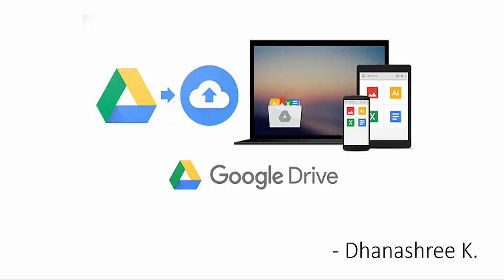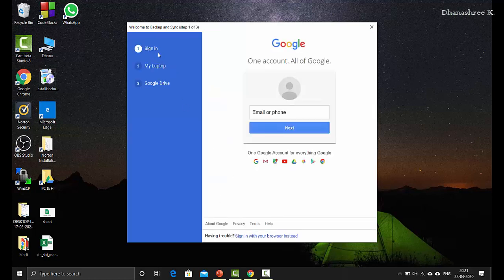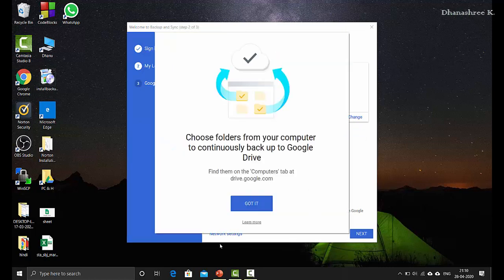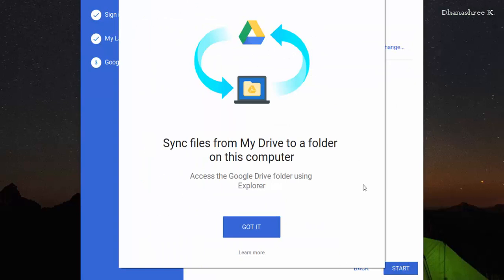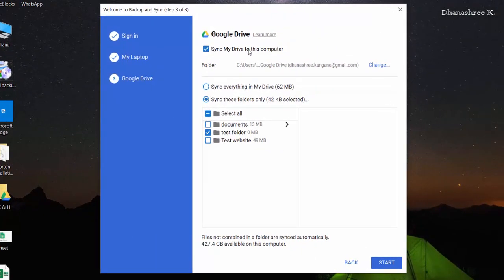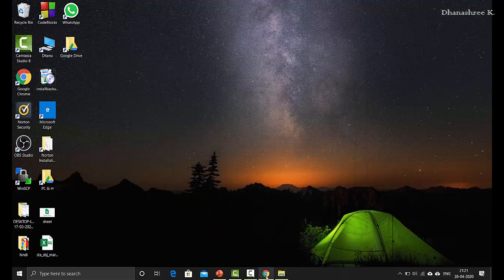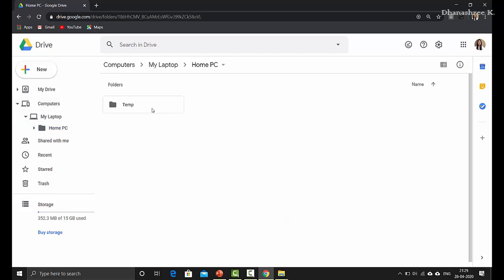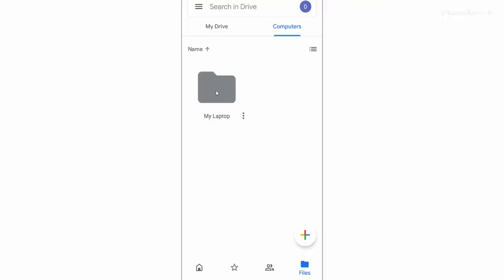Google backup and sync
Google backup and sync is a great option to safe your data. It is also helps you to access the data from any computer using internet connection. So you can start working from where you have left and no need to carry your data using storage device.

This video explains the steps to install and set up the google drive.